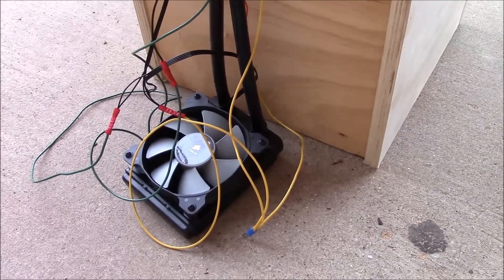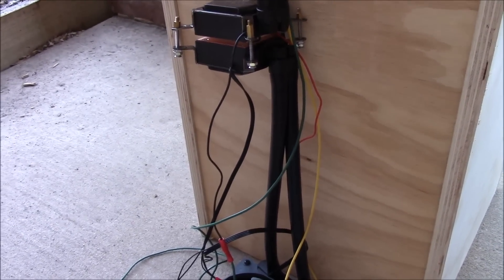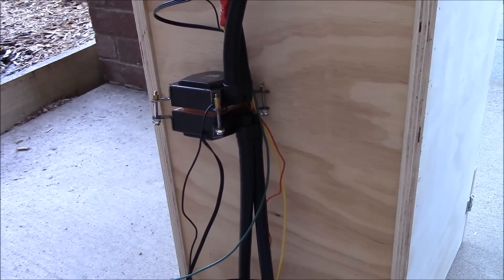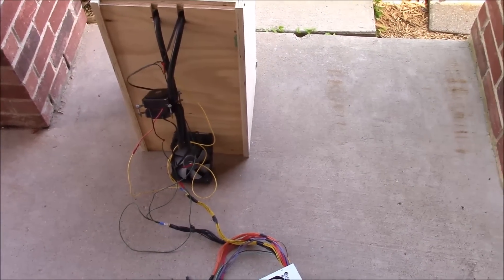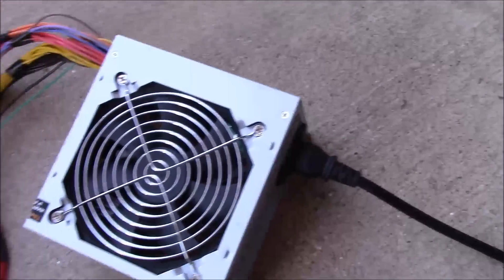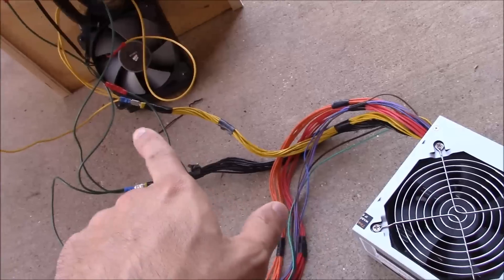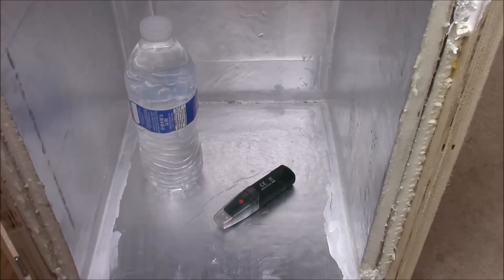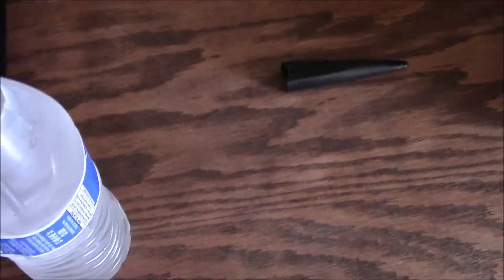Liquid Cooled Peltier (TEC) Refrigerator - Part 4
In this final episode, I test out a 10 amp peltier chip to see if I hit my goal of 40 degrees F.